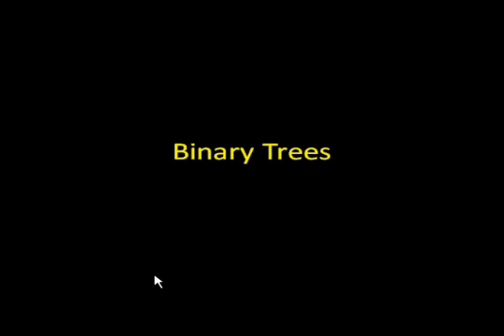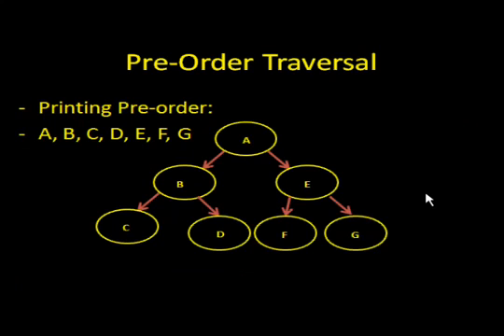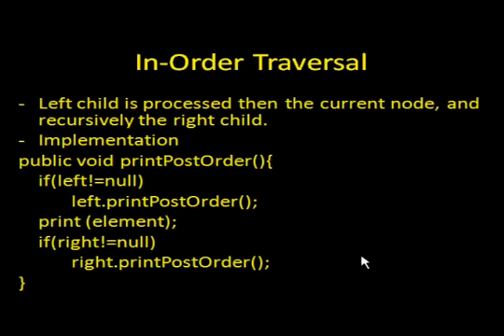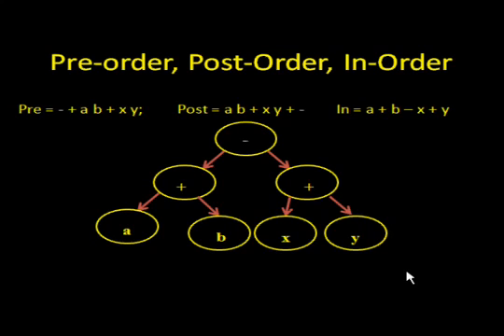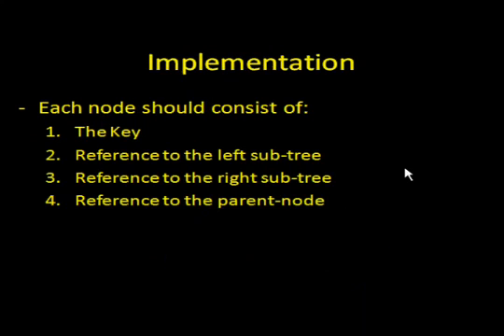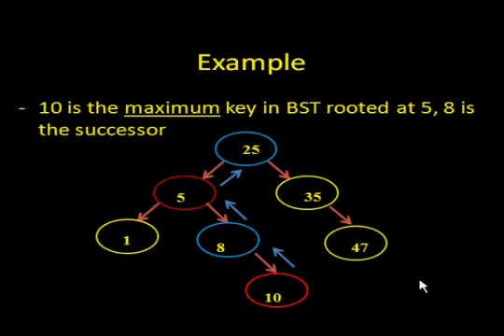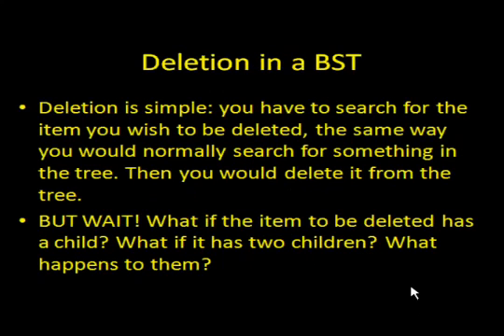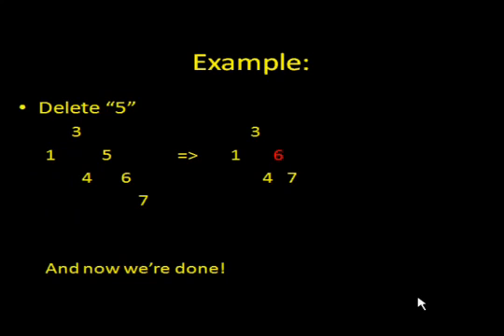Binary Trees Tutorial